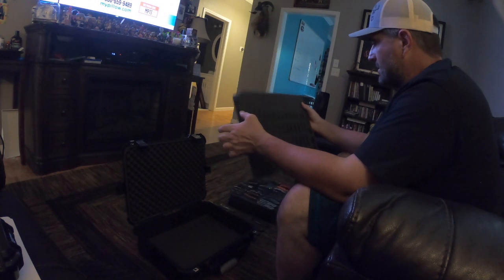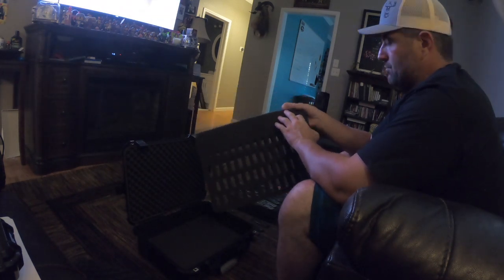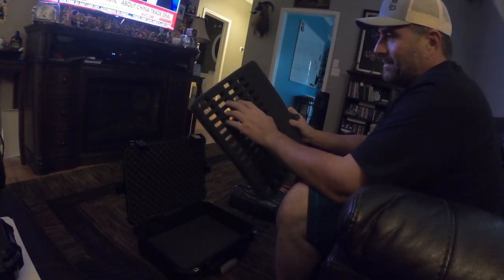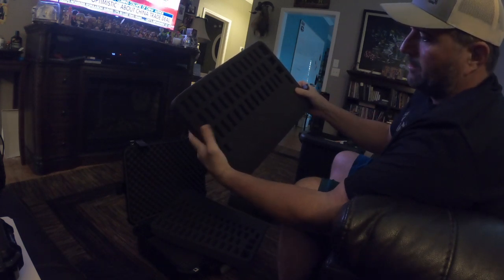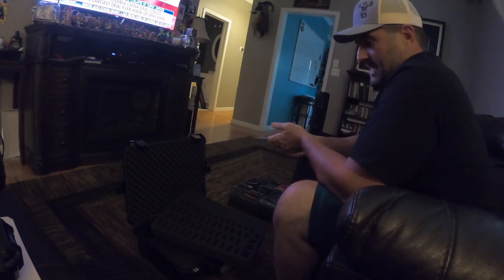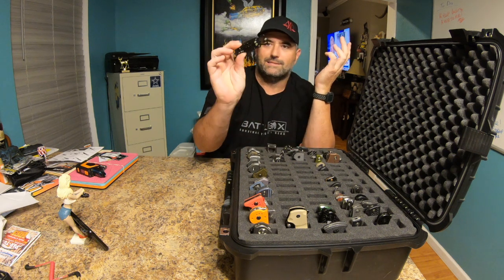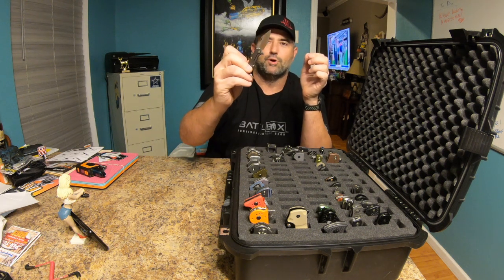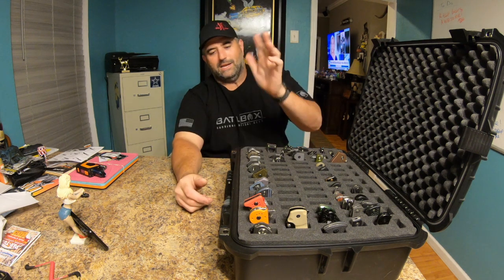$259 Pelican Knife Case Alternative!!!!!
Member's Mark 20" Protective Safety Box (Black)

Others:
Eylar Large 20 Protective Camera Case Water and Shock Proof with Foam Black

You can find other similar ones this is just the one that I can speak to the quality.